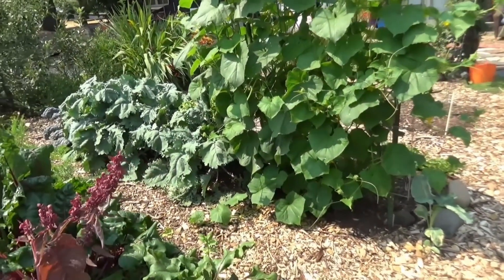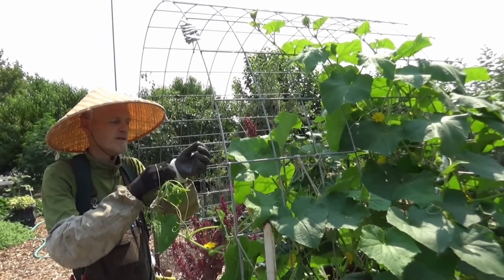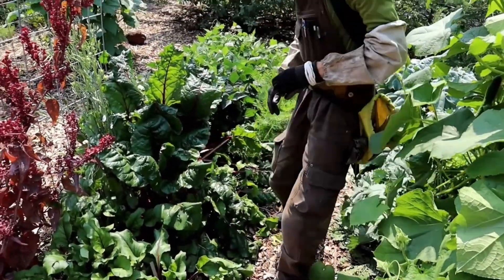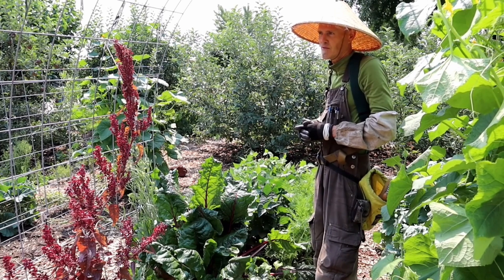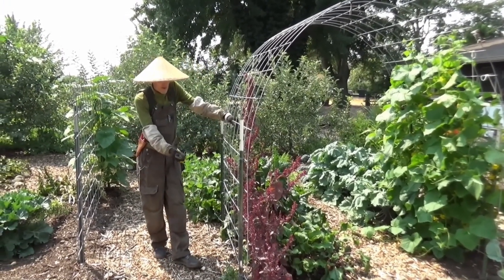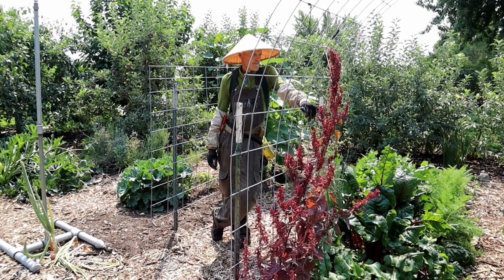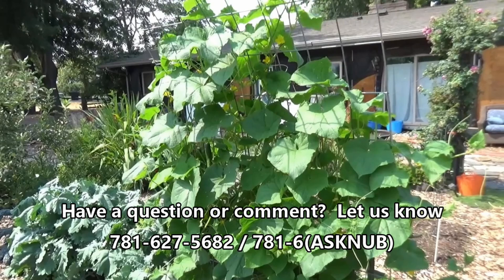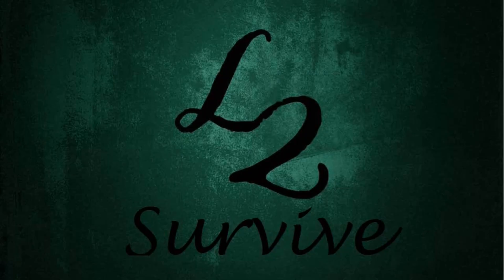Matthew's Back to Eden Garden - Cucumber Tunnel - L2Survive with Thatnub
We go back to Matthew's Back to Eden Garden in Oregon.  In this video, Matthew talks about his cucumber tunnel.  He describes trellising his cucumbers using cattle panels and shows us how to attach the vines of the plant to the frame.

Amazon: Buy the stuff you are already going to buy, Amazon gives me the advertising fee instead of Google.